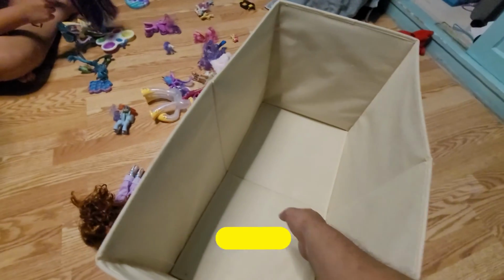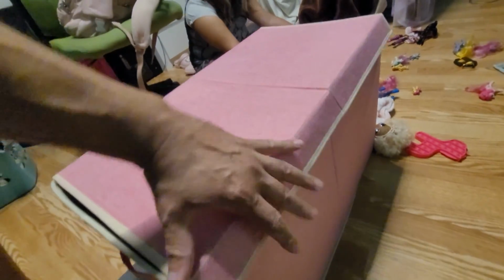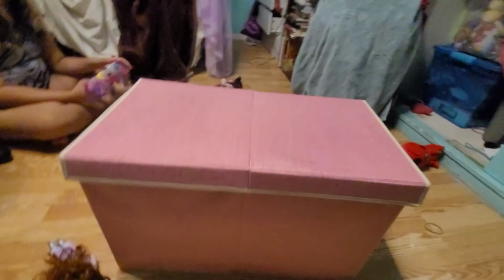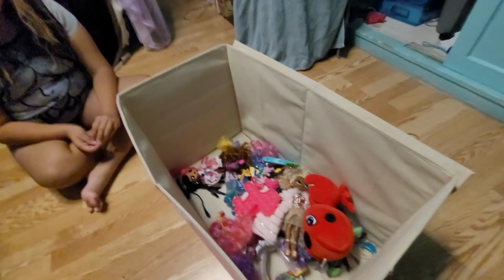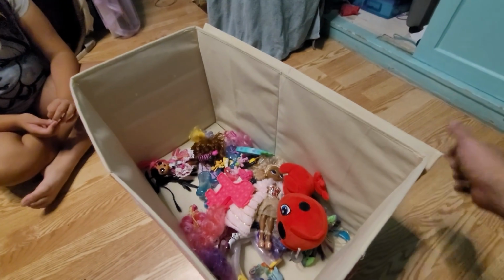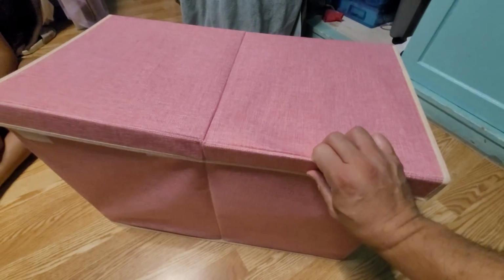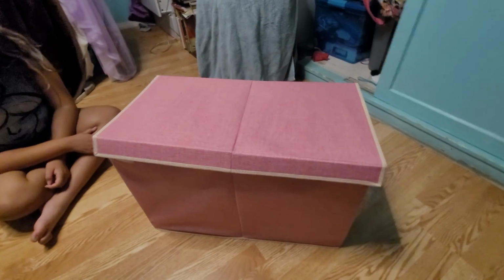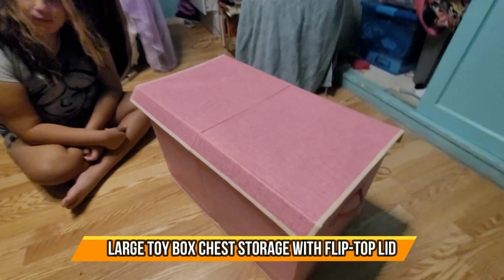Large Toy Box Chest Storage with Flip Top Lid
Large Toy Box Chest Storage with Flip-Top Lid, Collapsible Kids Storage Boxes Container Bins for Childrens Toys, Playroom Organizers, 25"x13" x16" (Linen Pink)